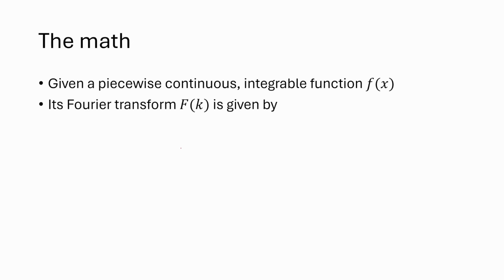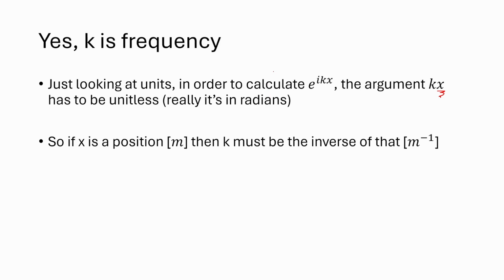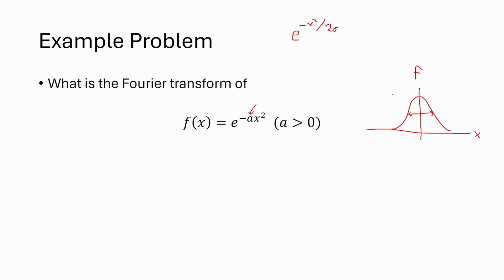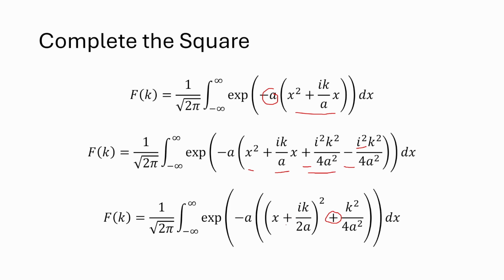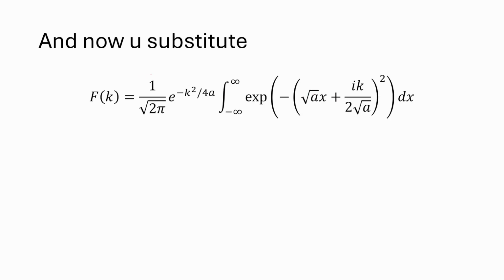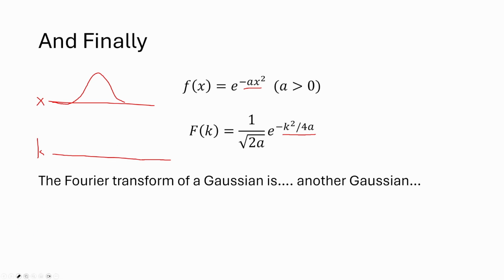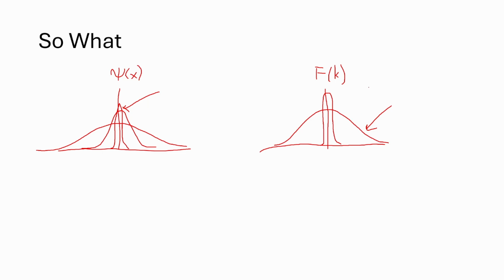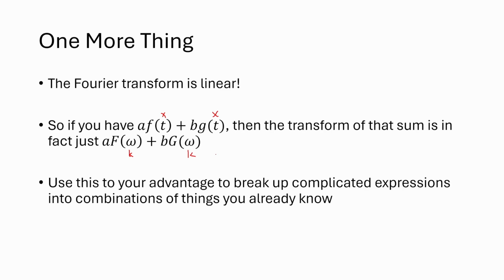Day 24.1 - Fourier Transform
A mathematical introduction to the Fourier Transform, including a worked example of the transform of a Gaussian function.